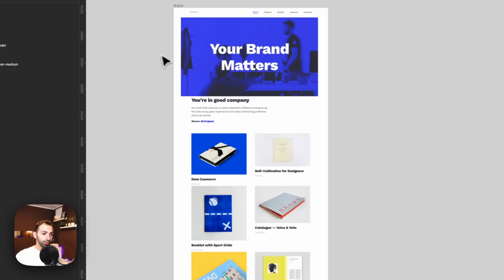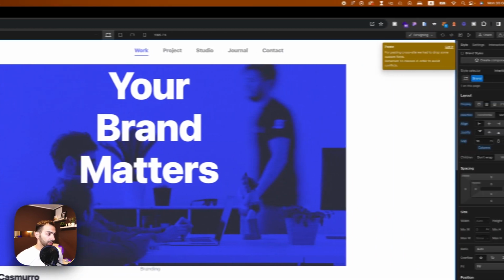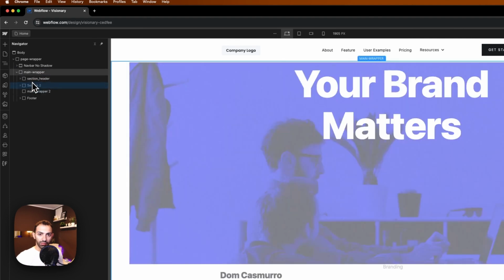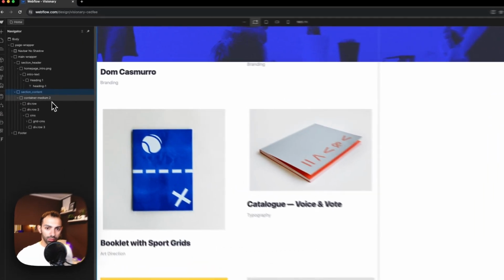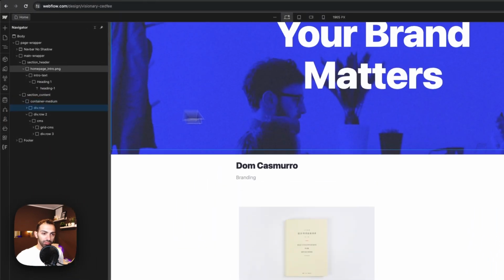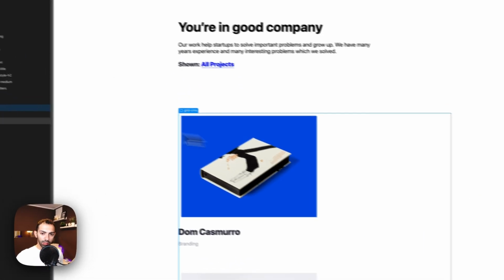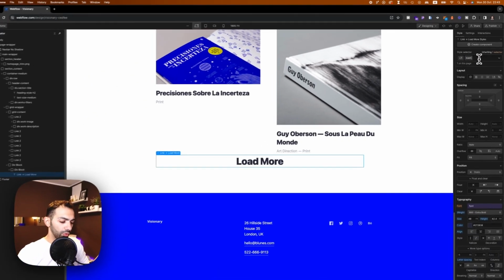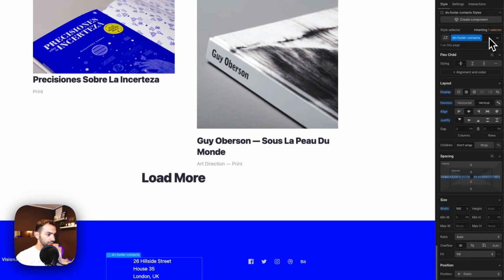Kickstarting a Webflow Landing with Figma-to-Webflow Plugin - Day 83/100 Days of Webflow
Today I'll be using the Figma-to-Webflow plugin to clone a design directly into Webflow. While I won't complete the entire project in this video, I'll give you a solid start and leave you with a cloneable project that you can use as a foundation for your own work.